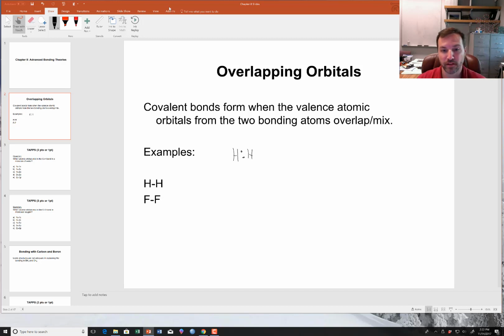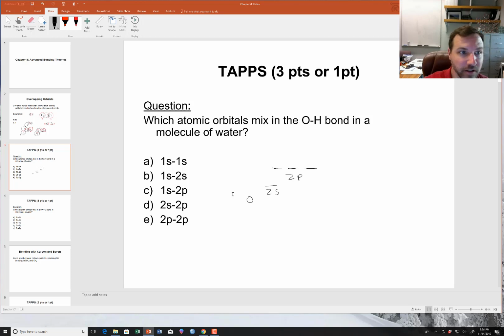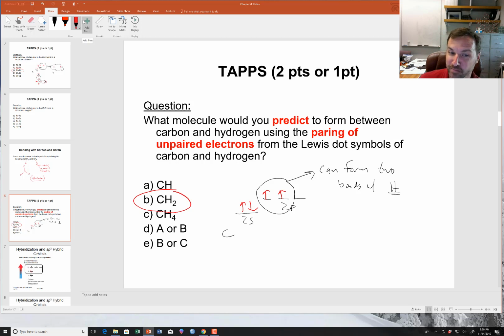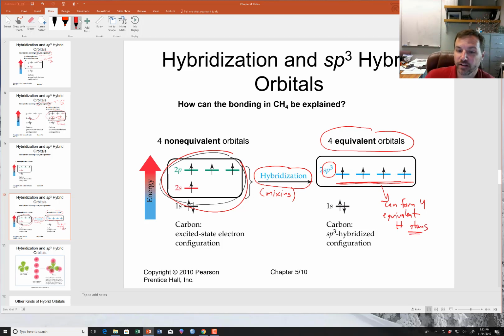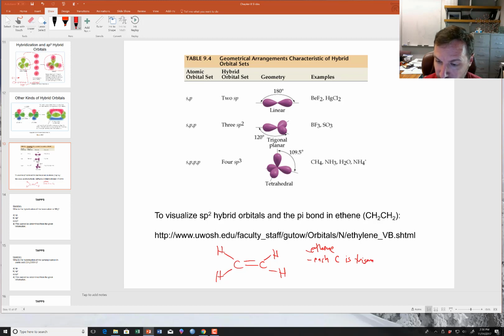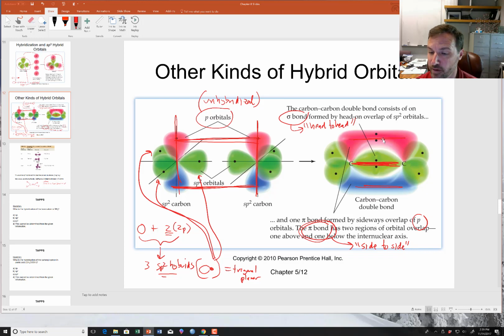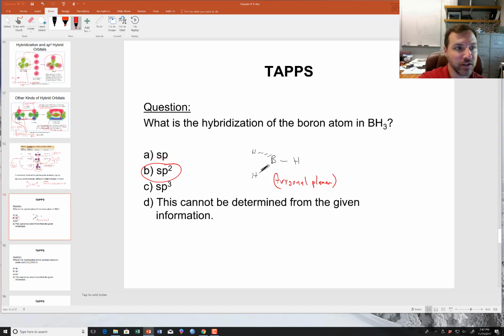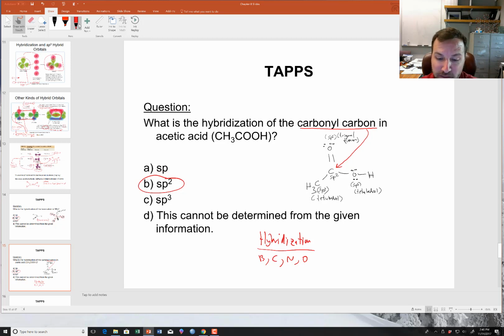Hybridization Review Video